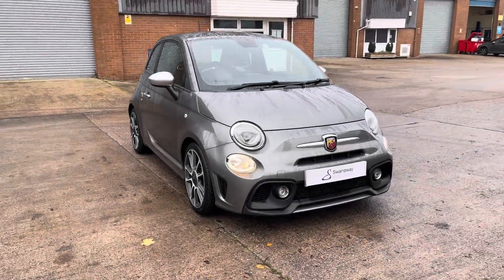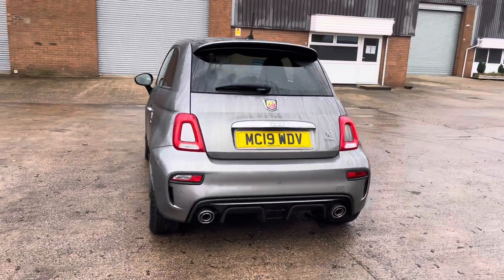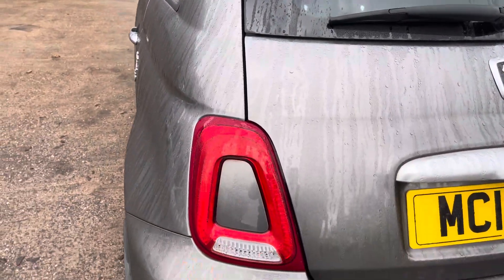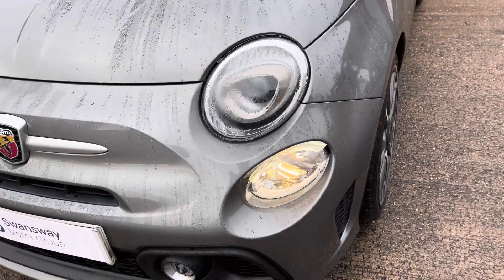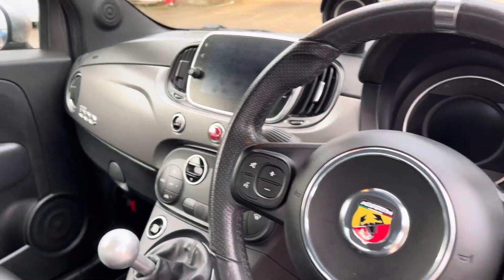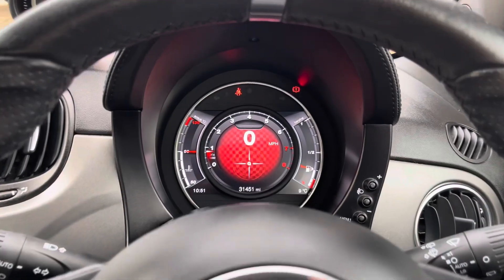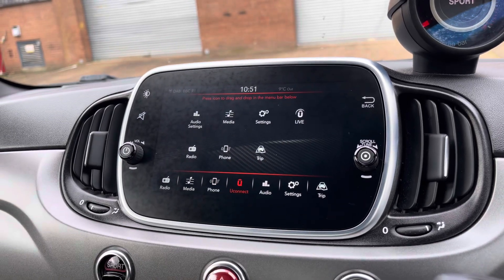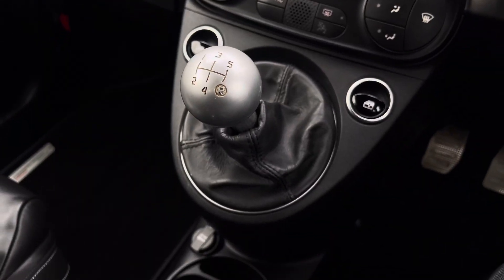Used Abarth 595 1.4 T-Jet Turismo 70th Euro 6 3dr | Crewe SEAT & CUPRA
This is the used Abarth 595 1.4 T-Jet Turismo 70th Euro 6 3dr that has just arrived in stock at Crewe SEAT & CUPRA.

Vehicle Information:

Registration: MC19WDV
Age: 2019 (19)
Miles: 31,460 miles
Fuel: Petrol
Transmission: Manual

-Bluetooth
-Apple CarPlay
-Touchsreen